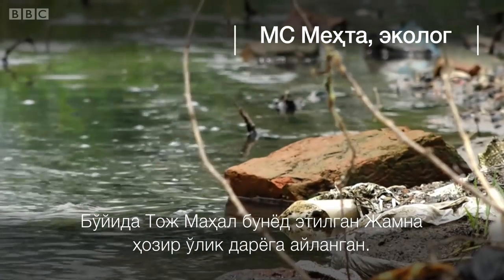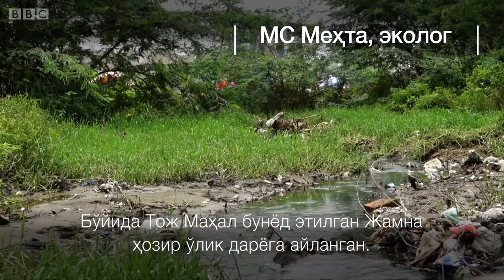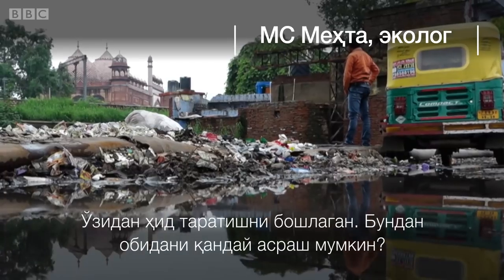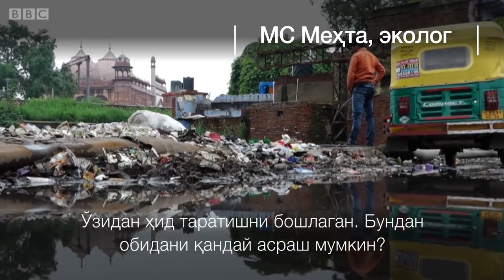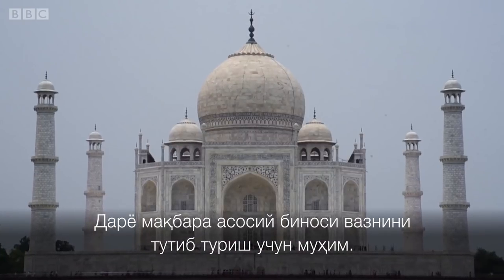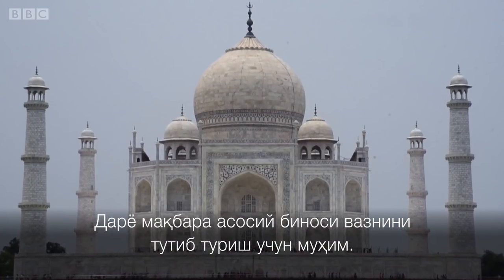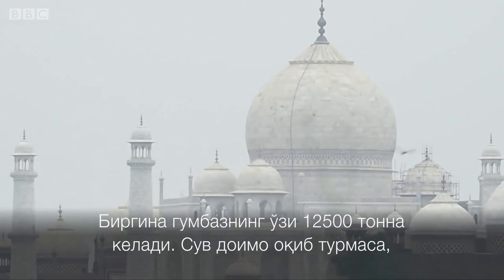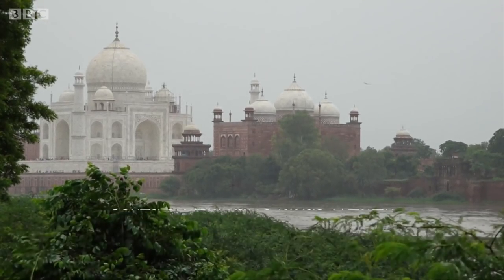Ҳукм: “Тож Маҳални ё бузасан, ё таъмирлайсан”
“Муҳаббат обидаси”нинг бугунги аҳволи ва тақдиридан ҳануз хавотирлар тинмаётир.
Тож Маҳалнинг ранги ўзгариб, ёрилиб бормоқда.
Соҳилида афсонавий мақбара жойлашган Жамна эса, ўлик дарёга айланиб бўлган.
Оқава сувлар, саноат ва маҳаллий чиқиндилар эса, дарёни янада ифлослантириб бормоқда.
Июль ойида Ҳиндистон Олий маҳкамаси ҳинд ҳукуматини Тож Маҳални асрай олмасликда танқид қилган.
“Обидани буз ёки таъмирла”, деган.
Дунёда сайёҳларни ўзига оҳанрабодек тортувчи бу каби обидаларнинг сони саноқли бўлади.
Тож Маҳални севимли рафиқасининг ўлими ортидан, унинг хотирасига Бобурий шоҳларидан Шоҳ Жаҳон қурдирган.